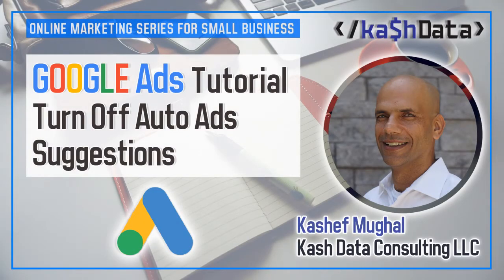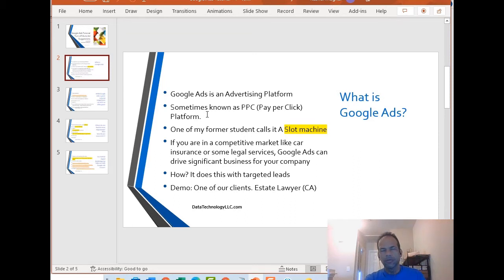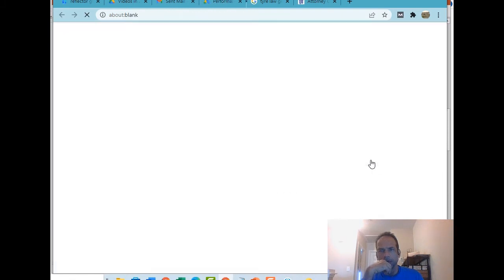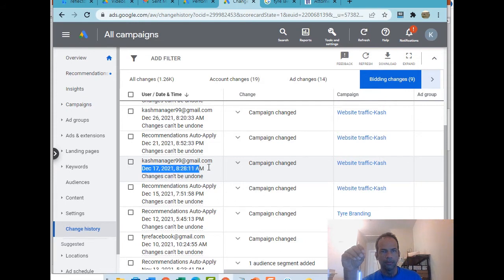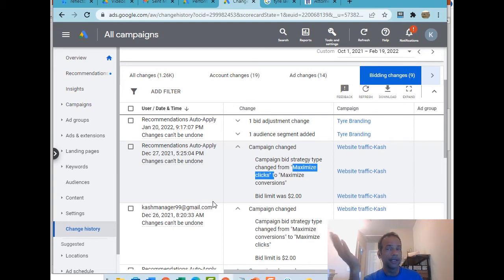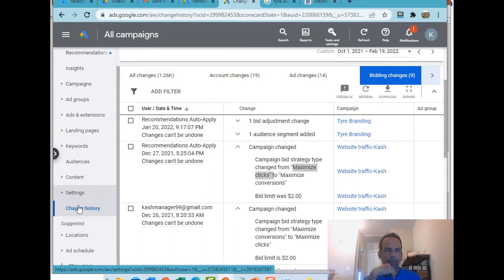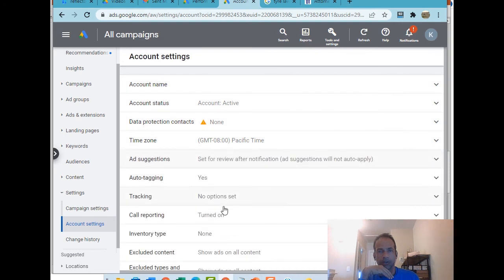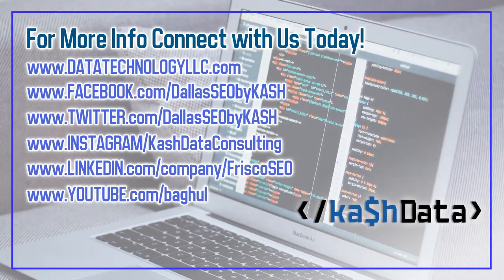Google Ads Tutorial - Turn Off Auto Ad Suggestions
Today we are doing a Google Ads tutorial.

Google Ads is an advertising platform, known as a PPC (Pay per Click) platform. If you are in a competitive market like car insurance or some legal services, Google Ads can drive significant business for your company. How? It does this with targeted leads

Demo: One of our clients. Estate Lawyer in California.

If you have any comments on google ads, please add them below.

In this video, we discuss the Google Ad auto adjustment setting, which can be annoying. It’s causing a lot of issues with one of our digital marketing clients.

In the demo, we’ve been managing our client's Google ads for some time. If you review their Google ads change history, you will notice some abnormal activity. After making changes to Ad programs, Google automatically changes the programs back the next day.

This is Recommendations Auto-Apply. How do you stop this nonsense?

To turn off Auto Ad Suggestions, you’re going to do the following:

From your On the left navigation
-Click Settings (at Account Level, not Campaign Level)
-Go to Account settings
-Select Add suggestions drop-down
- Next choose Ad suggestions
- Click 'Don’t automatically Apply Ad suggestions'
- Click Save

Be sure to double-check that the new settings have saves. Google should not change your Ad settings from now on!

If you need help with SEO, Google Ads, social media, video marketing, content writing.

Kash Data Consulting LLC is a Search Marketing firm specializing in providing Search Engine Optimization and Exceptional SEO site services in Dallas, TX. In addition, we provide IT consulting services for small to medium sized companies in DFW Metroplex area. Our SEO experts have significant years of practical experience in Dallas Search Engine Optimization implementations.Here are some of the highlights that give Kash Data Consulting LLC an edge over existing Dallas SEO Service providers:

Serving small-to-medium sized companies in the Dallas-Fort Worth area